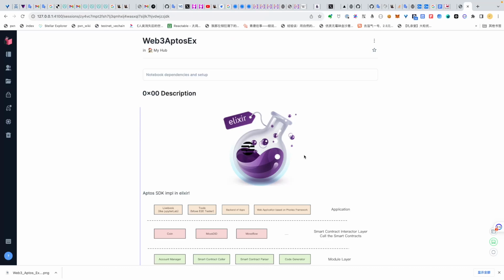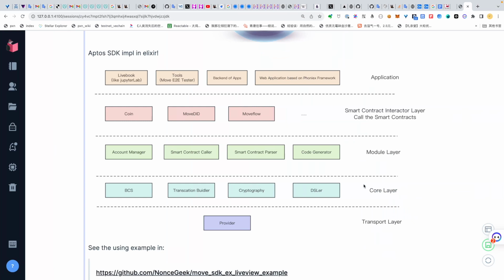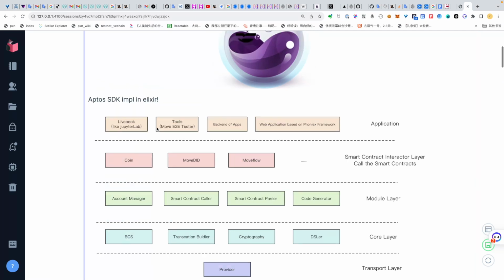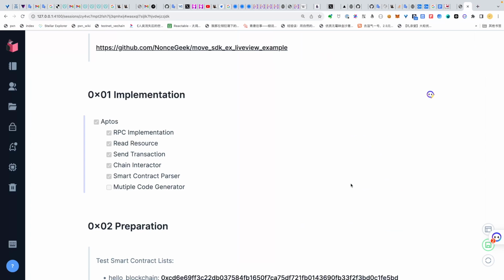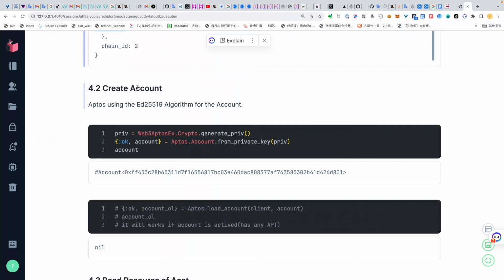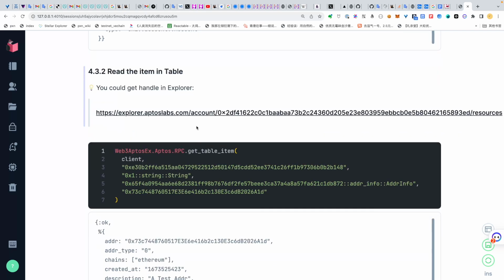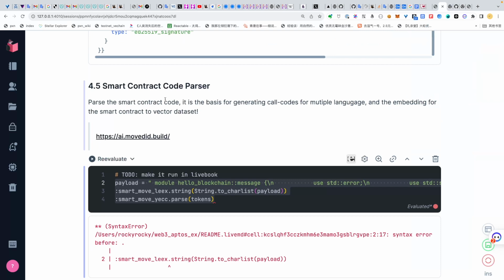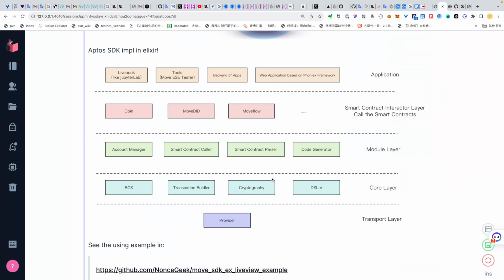web3 aptos ex intro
introduction for web3_aptos_ex